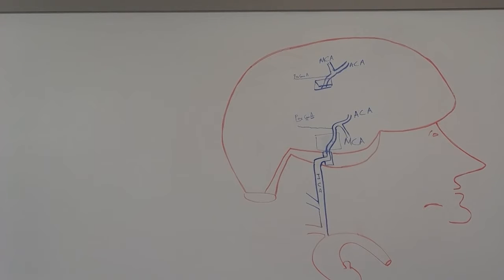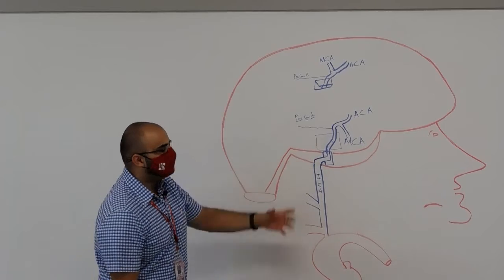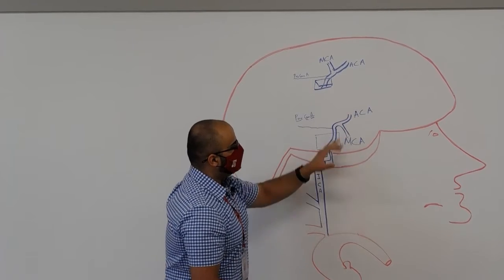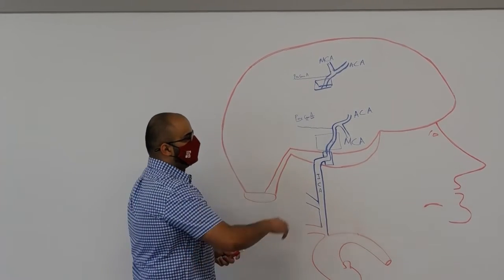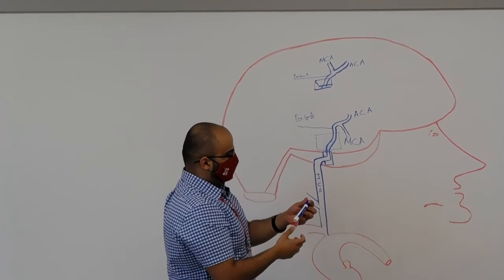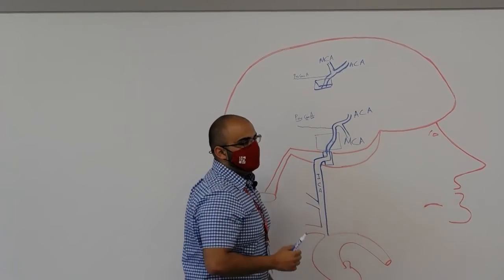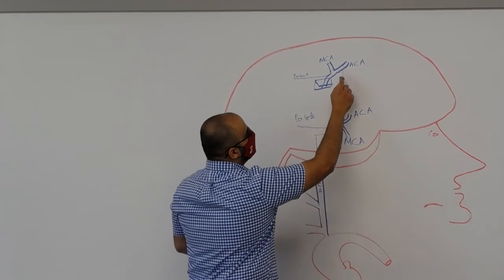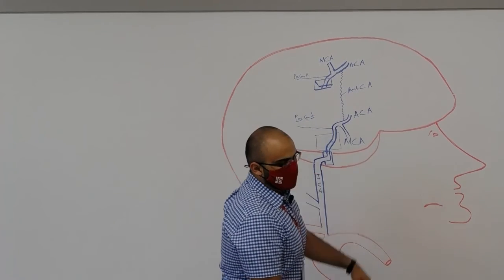Internal Carotid Artery Route